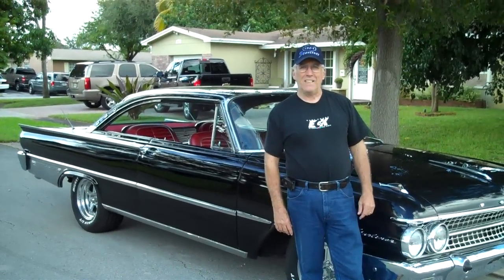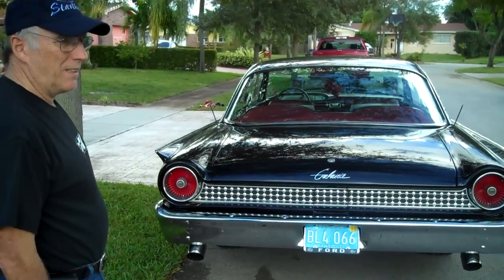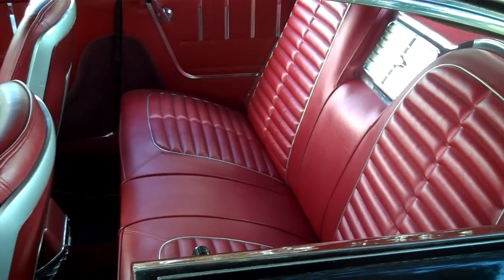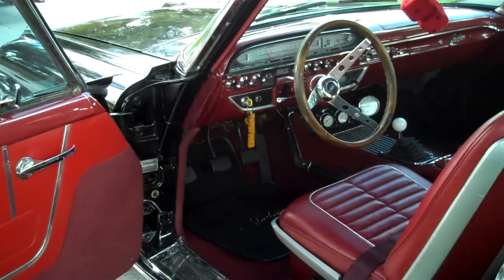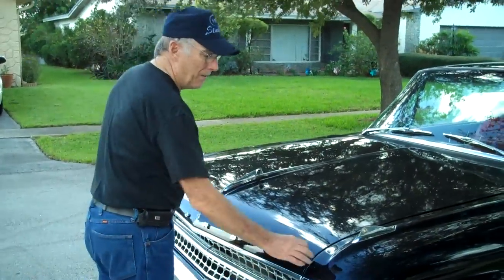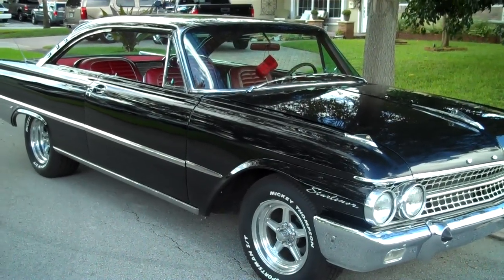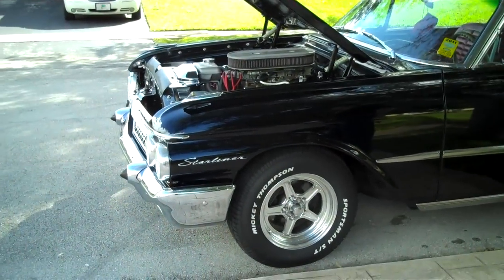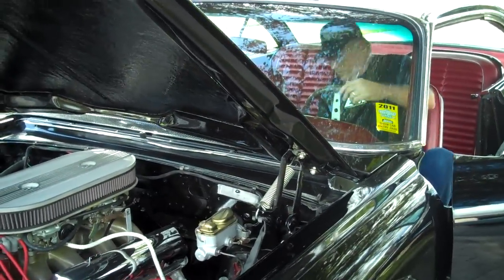1961 Ford Galaxie Starliner 428 cu-in Dual-Quad 4-Speed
This is a video of my 1961 Ford Galaxie Starliner.  I explain the restoration process and modifications that we're made by Mike and Pat of Stampede Inc of Hollywood, FL.

The engine is a 428 cubic inch FE (Ford Edsel) block. It's also outfitted with Edelbrock aluminium heads, a Comp solid roller cam, and a dual quad tunnel wedge intake manifold. Powerful? Yes.